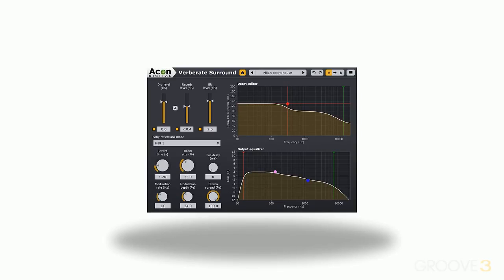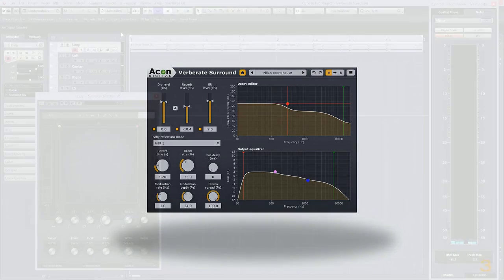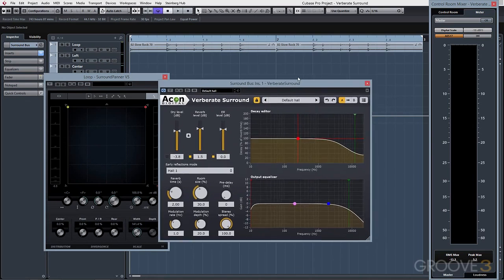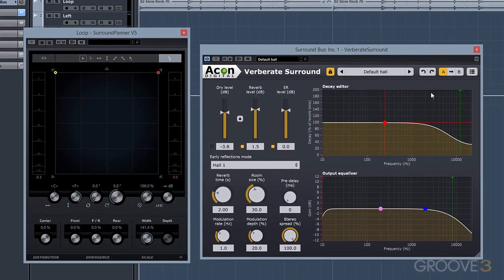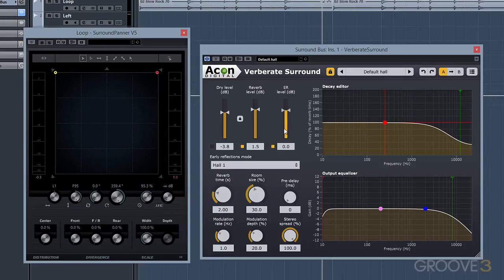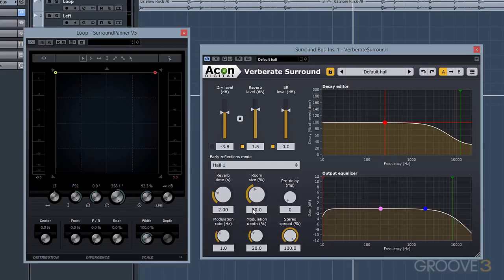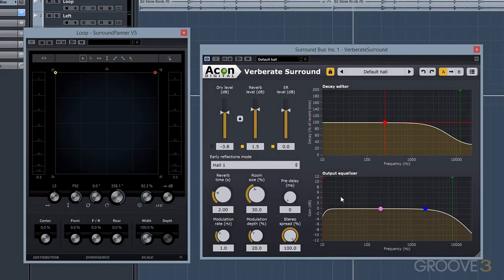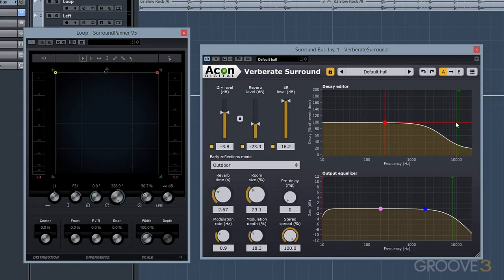Acon Digital - Verberate Surround